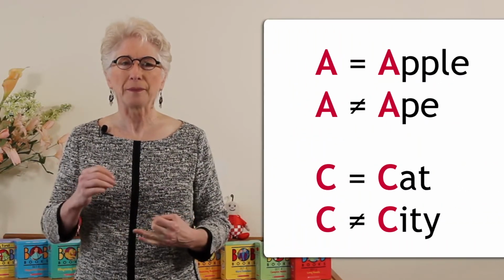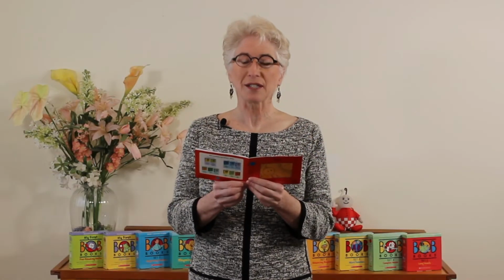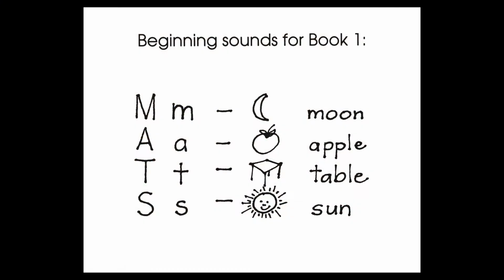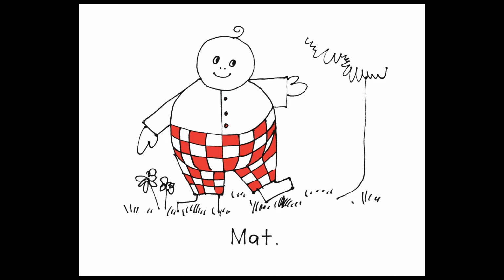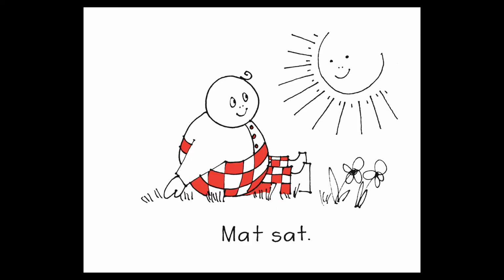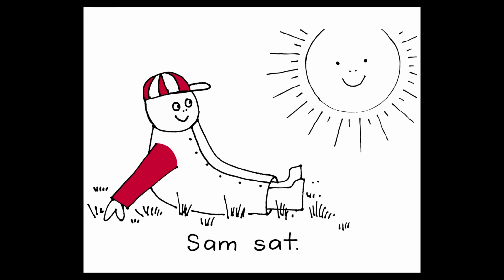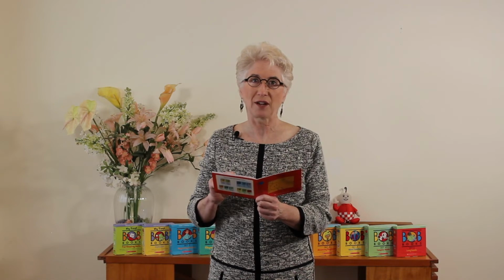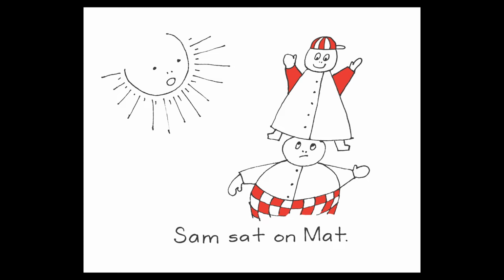How to Use Beginning Readers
Bob Books author, Lynn Maslen Kertell, teaches you how to use Set 1, Beginning Readers with your child.  These books are meant for children who know the alphabet, and are ready to sound out their first words!